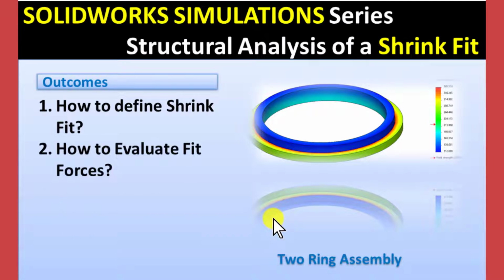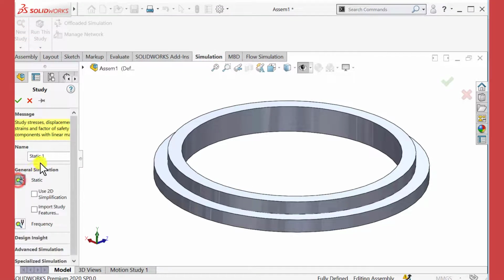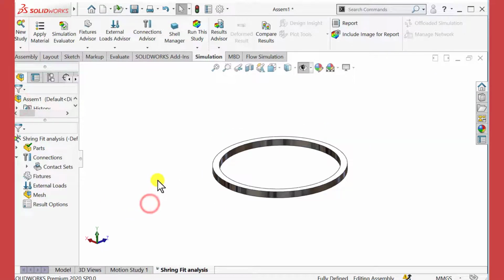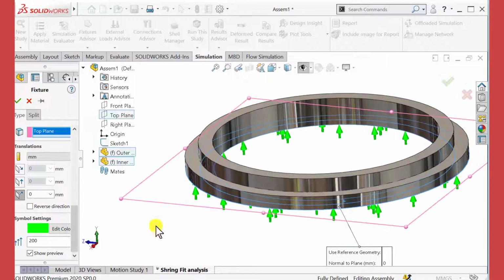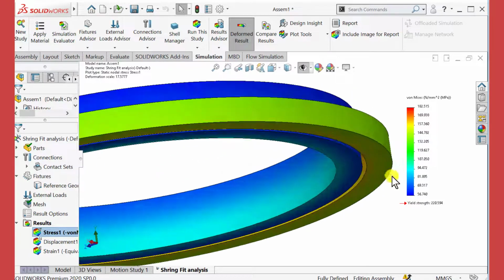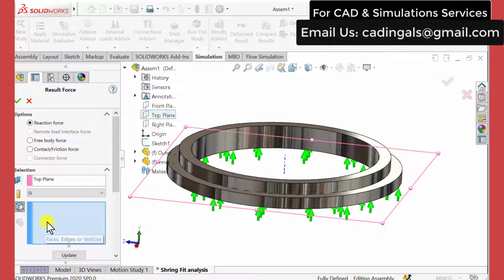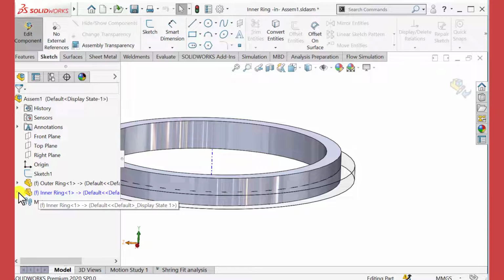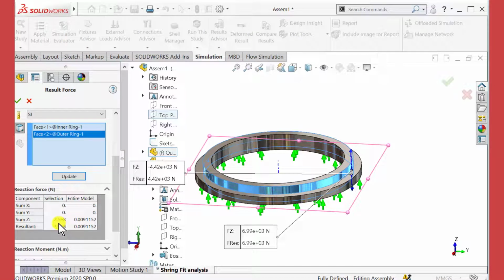Shrink Fit analysis with SOLIDWORKS Simulations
Shrink Fit analysis with SOLIDWORKS Simulations@cadingal .
Learn
How to define shrink fit?
How to perform shrink fit simulations?
How to calculate shrink fit force?